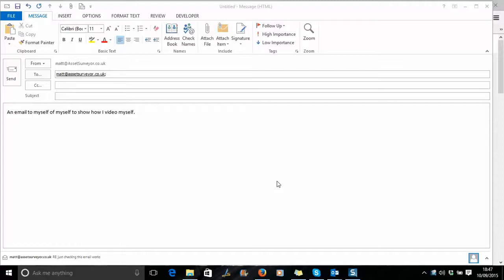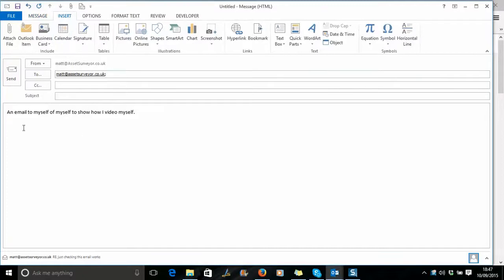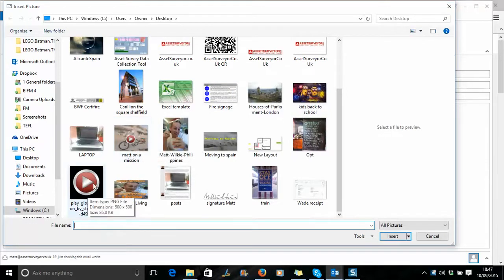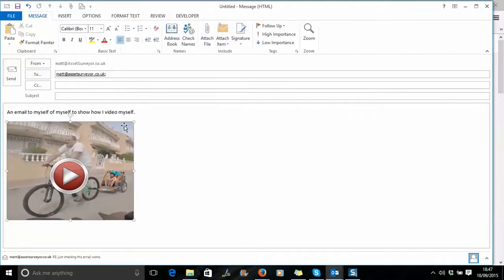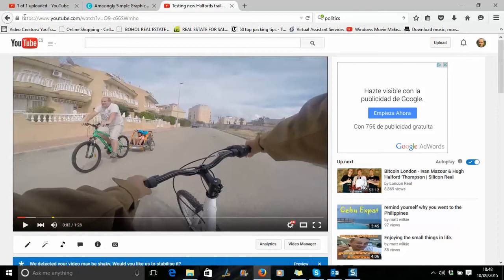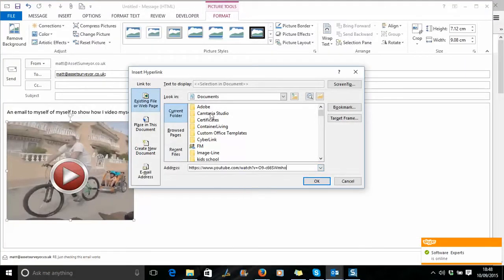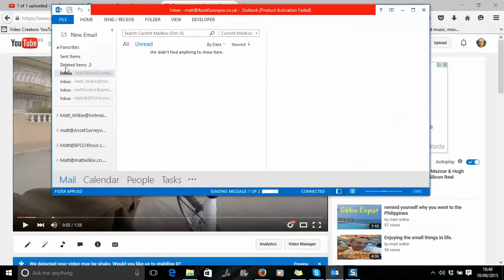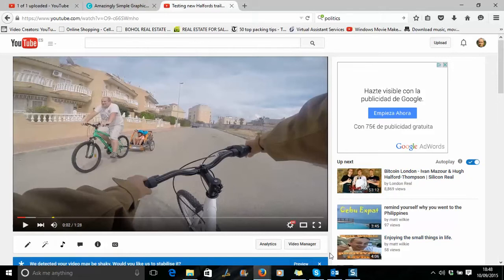How to insert YouTube videos into Outlook Made 2015